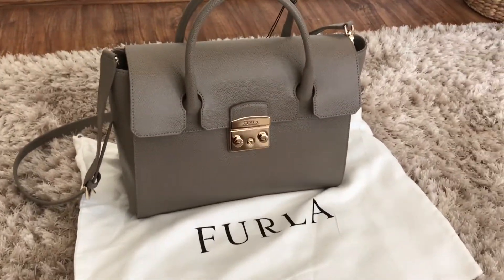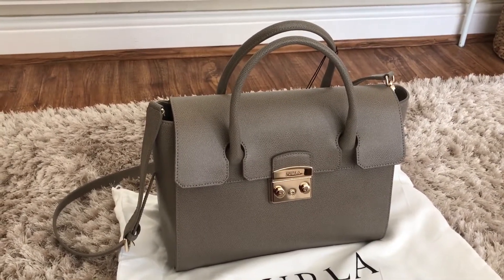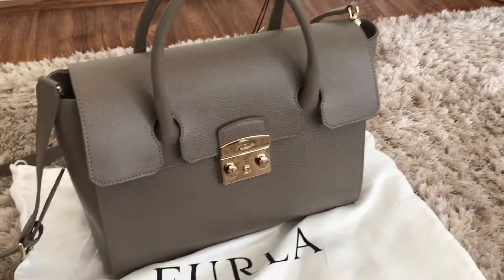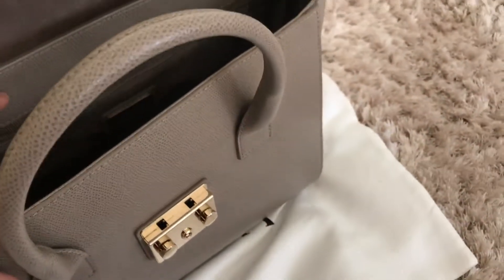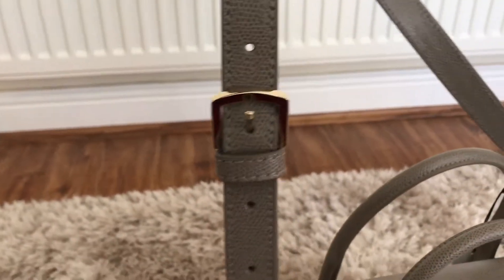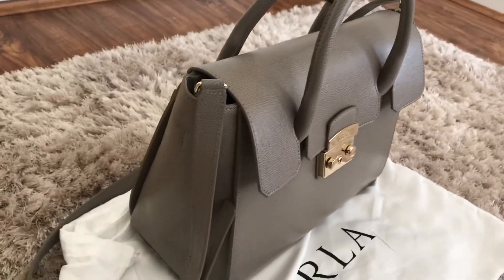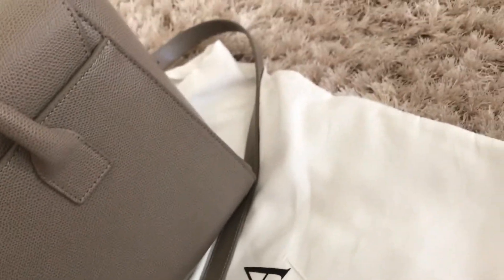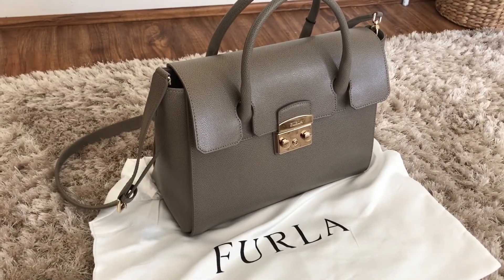Furla Metropolis Satchel reveal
Reveal of my new Furla Metropolis bag